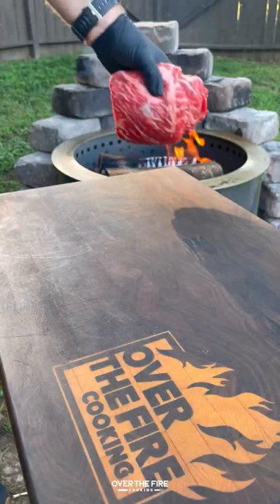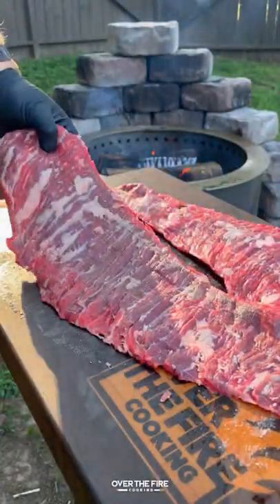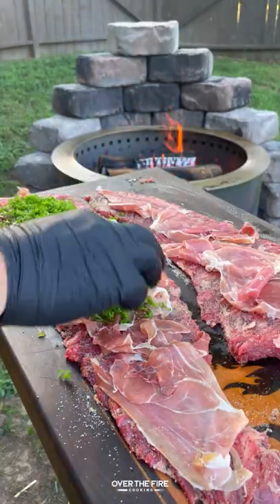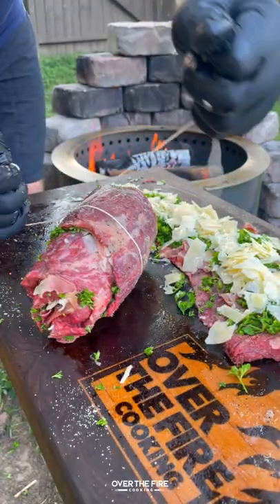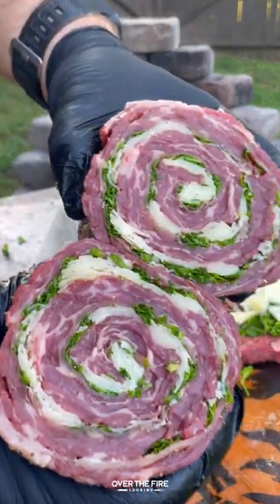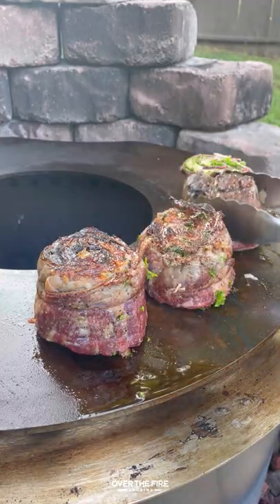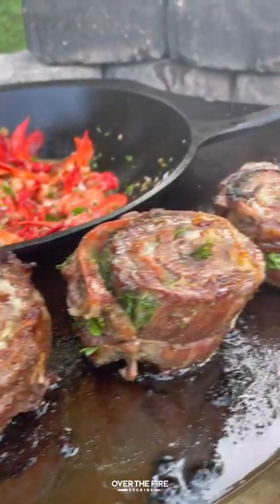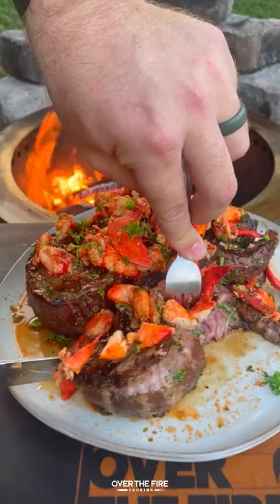Surf and Turf Pinwheels Recipe | Over The Fire Cooking by Derek Wolf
ad Surf and Turf Pinwheels on my @breeofirepits sear plate 🥩🦞🌿🔥

Gotta love some steak pinwheels this time of year! I have been craving some lobster meat and decided to make this Surf and Turf Pinwheels recipe. Rolled and stuffed skirt steak cooked all on the @breeofirepits sear plate till perfect. Then we will sauté some lobster meat in a wok with a garlic butter white wine sauce. Serve it up and you have dinner! Find this whole recipe on my blog or linked in my bio! 👍 🍻